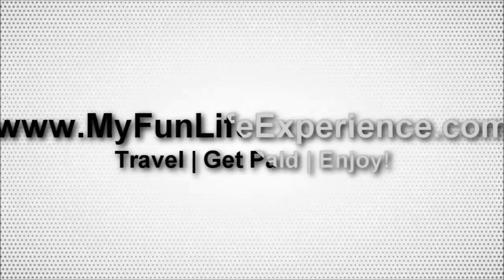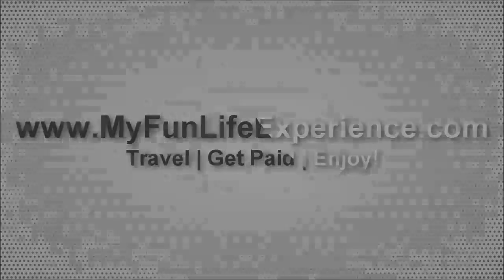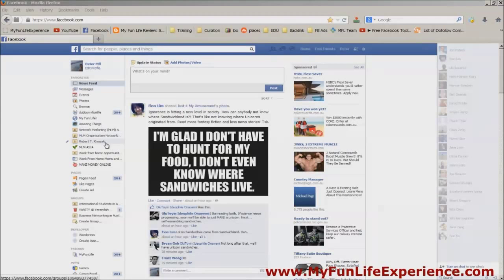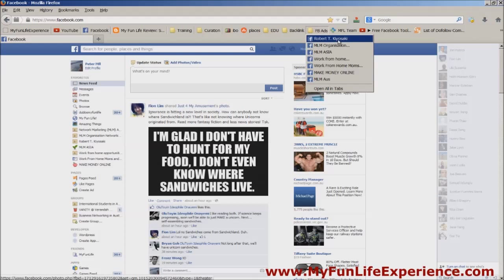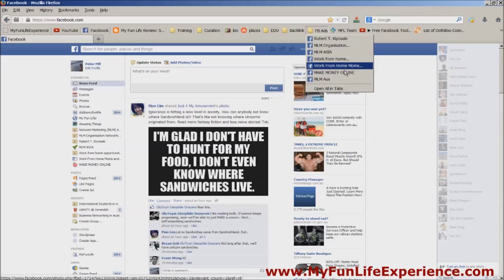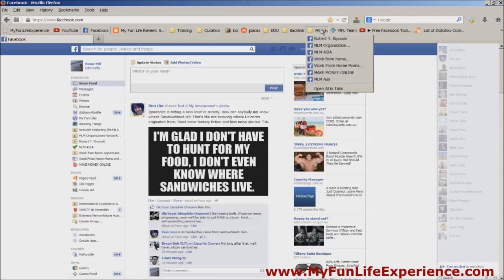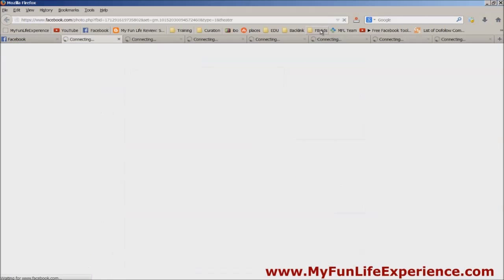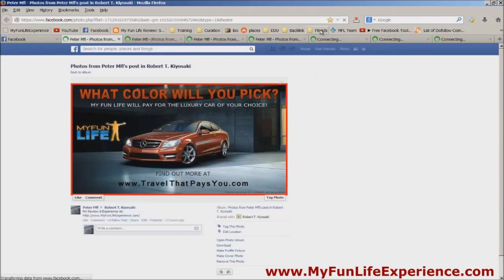Facebook Group Mass Post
UPDATE:
I have come across a MUCH better software that is kept up-to-date and that works way better then expected!
I've realised on Facebook that people are constantly promoting their Businesses and Opportunities in Facebook Groups and that they are doing this manually.
This can be very time consuming especially if you are posting in multiple groups at once.
Then once people start posting after you your post just keeps going lower and lower down the page.
So I have made this script that will allow you to automatically and quickly comment on the advertisement post that you have made in each of those groups. It then automatically deletes your comment and pushes your post back up to the top.